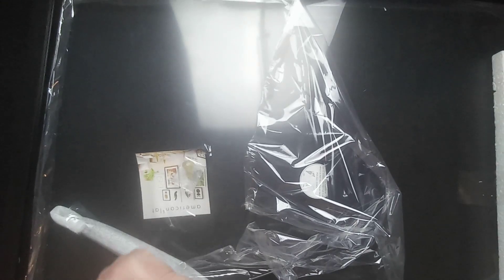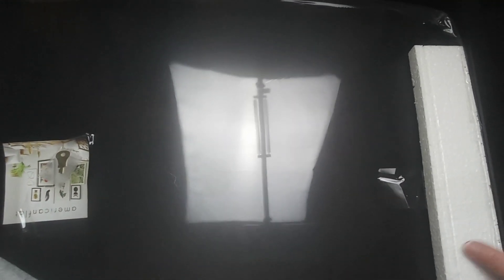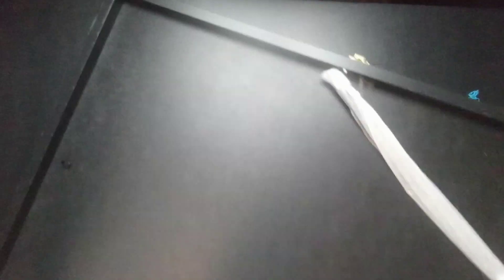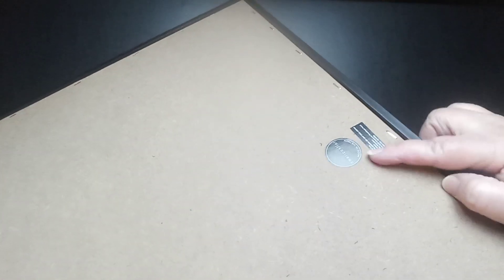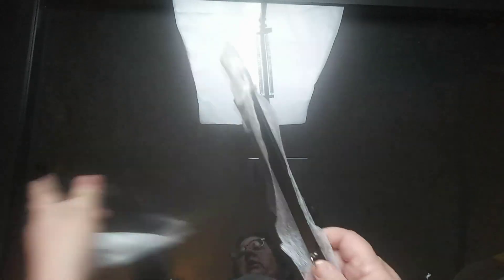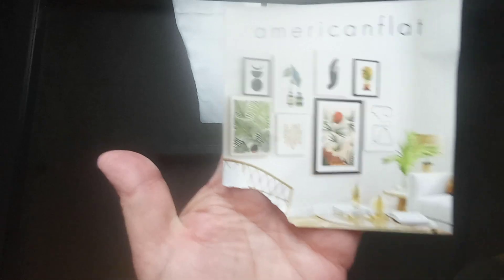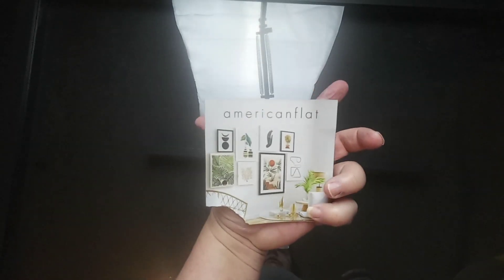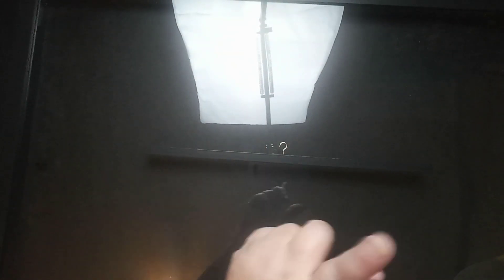AmericanFlat Jersey Display Case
Great for displaying your favorite sports shirt or large artwork!

scarlets_little_crafty_corner